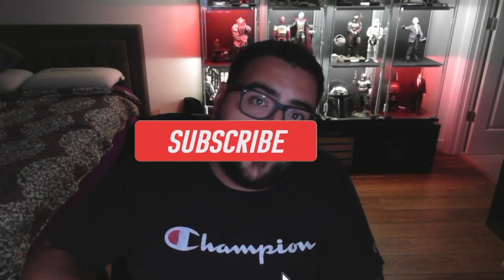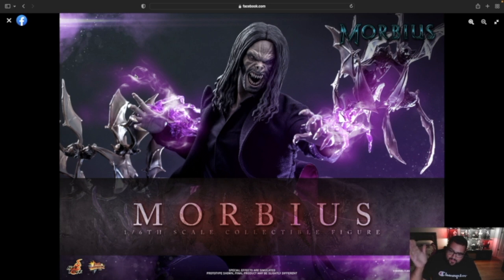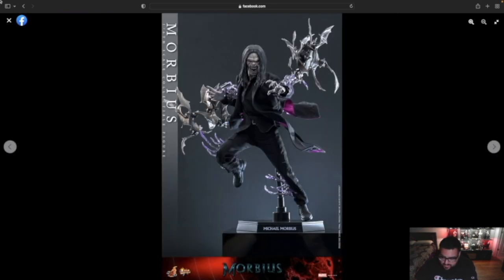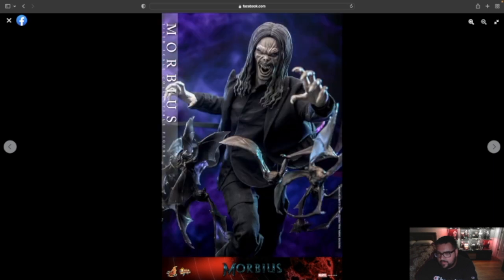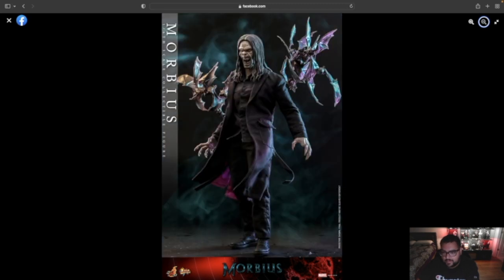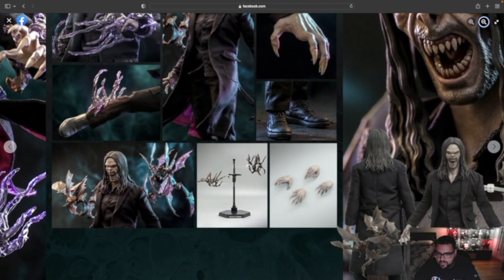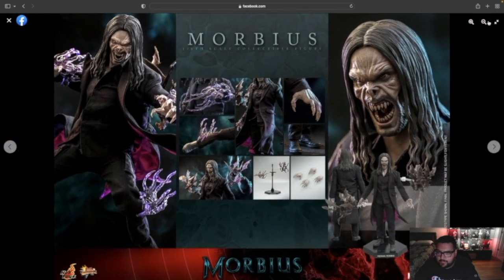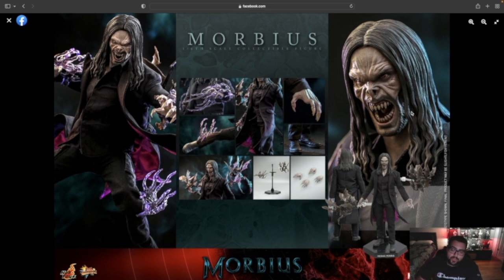Hot Toys Morbius | Announcement Review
This is my thoughts on the 1/6 Morbius announcement from Hot Toys!

Announcement Rating: 8.2/10